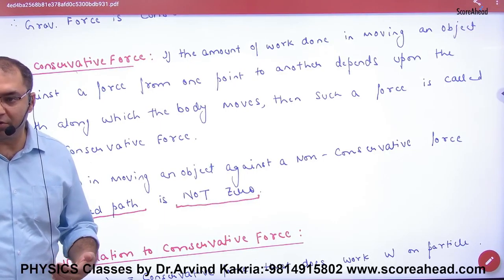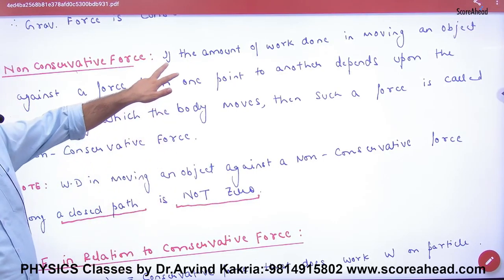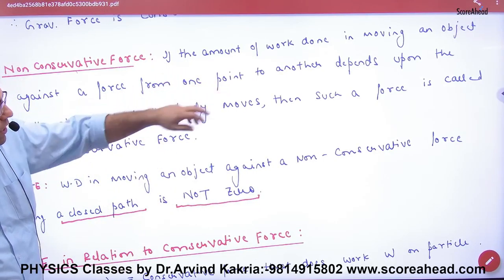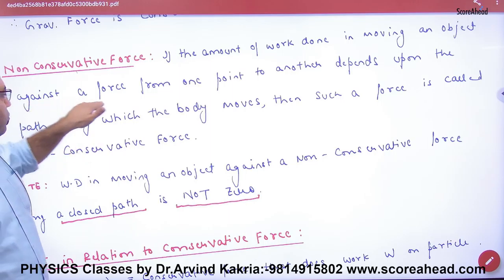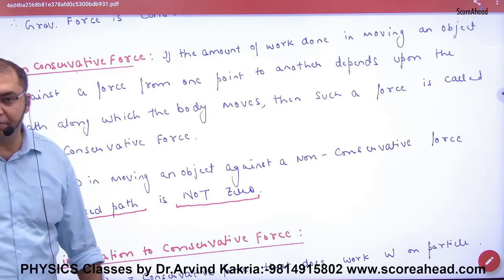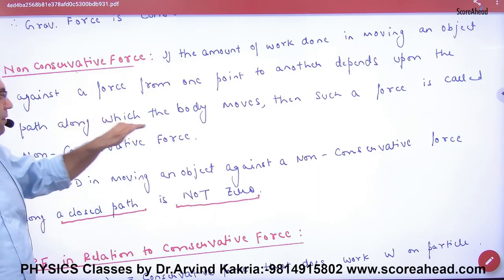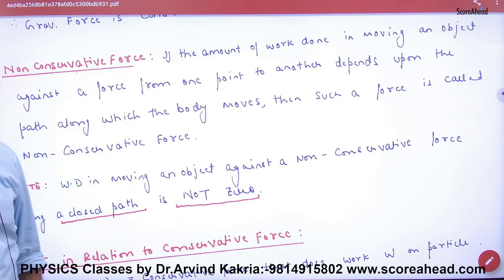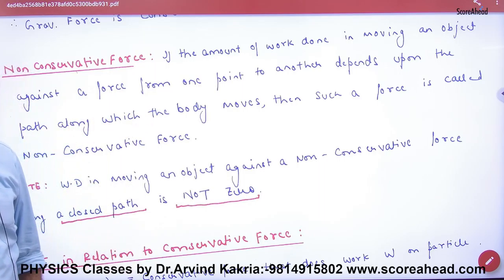119 Non conservative force